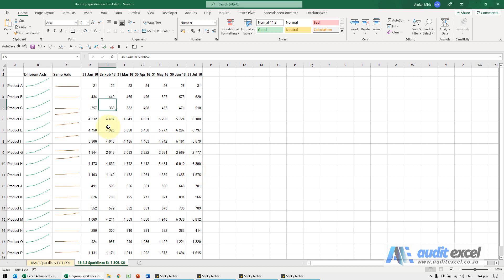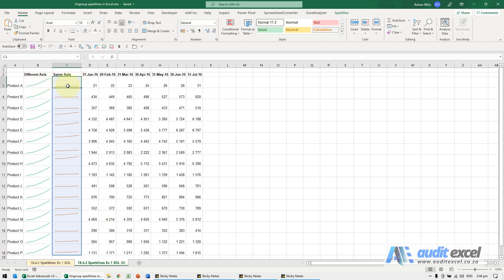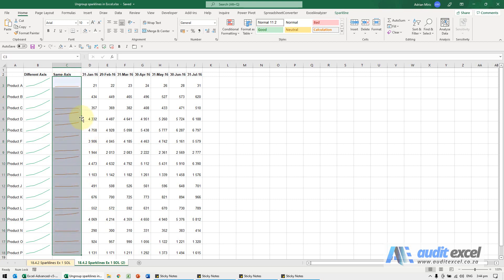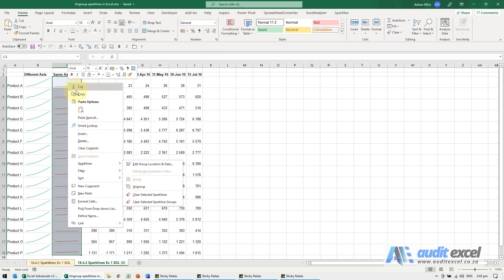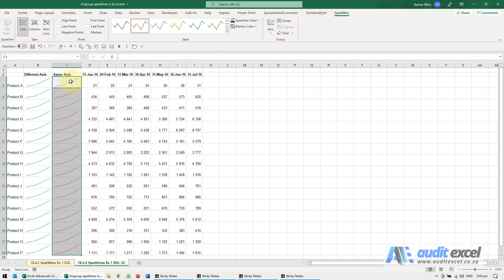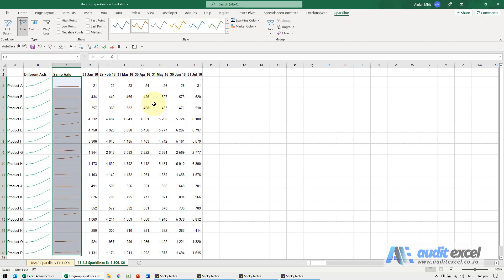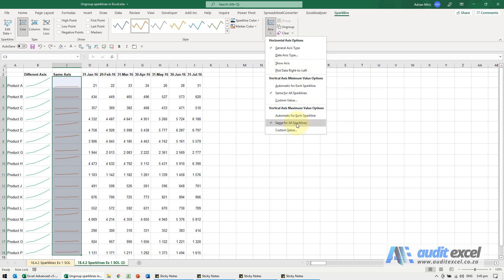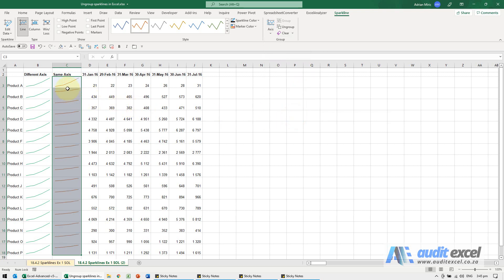Ungroup sparklines in Excel (different scales)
How to stop Excel sparklines from being grouped together in such a way that they all use the same axis scale.

⏲Time Stamps
00:00 Ungroup sparklines in Excel
00:20 Switch off the grouping so that each Sparkline is independent (right click)
00:36 Ungroup via sparkline ribbon
01:00 Change grouping setting to NOT keep the sparkline axis the same scale